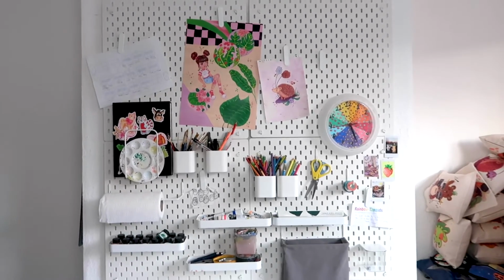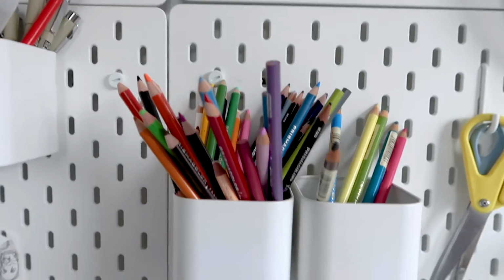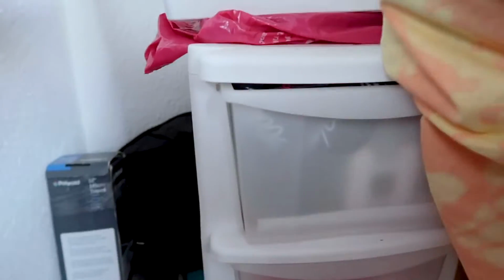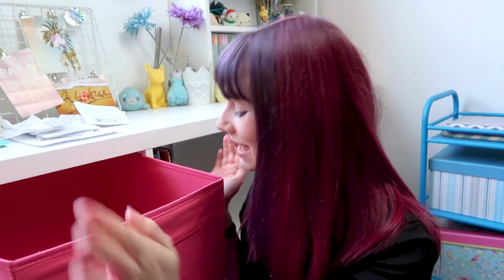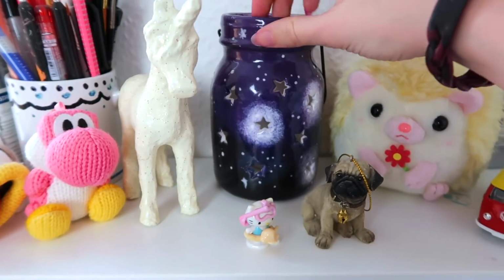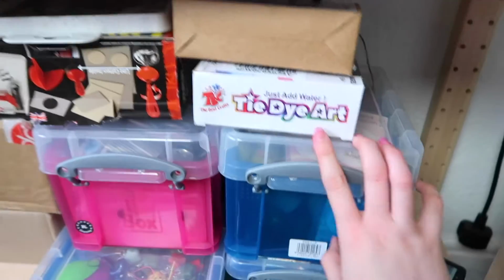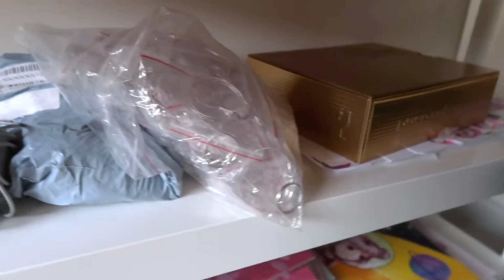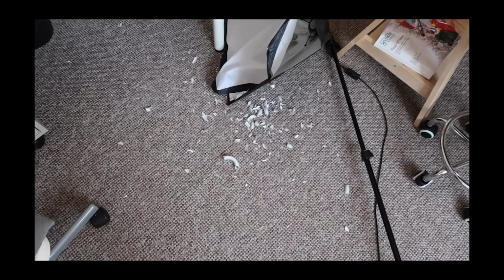Studio Tour // Freelance illustrator and animator Workplace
It's studio tour time! This is my 2020 illustrator workspace.

it took a few trips to Ikea, but I'm so happy that I can show you my finished art space! Having an actual room as a studio is great as I now have so much more space and I've actually been able to turn it into something that can help me be more productive. I am a freelance illustrator, animator and content creator, it's really important for me to be able to create more efficiently.

I'm super happy with how my creative workplace has turned out and its such a big upgrade from what I had before. I hope you like the art studio tour, enjoy! :)

Skillshare Courses* :
(learn how to create animated stickers)
(learn how to paint on denim!)

⭐️ Exclusive content on Curious: Curious.com/Pollygone

Hey I'm Polly! I'm also known as Pollygone Illustration

I am a freelance illustrator, animator and content creator based in the UK. I have a degree and masters in ‘Illustration and Animation’, having graduated recently in 2018 and 2019.

Over the last few years I’ve been sharing my art process and development to you guys!